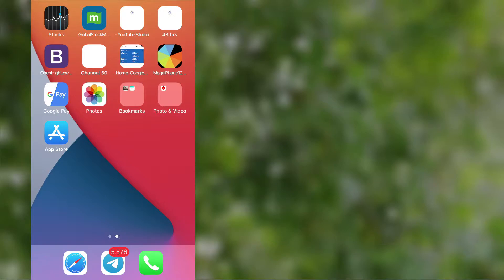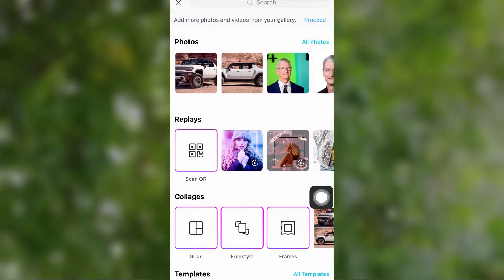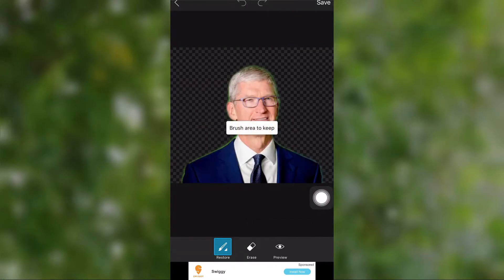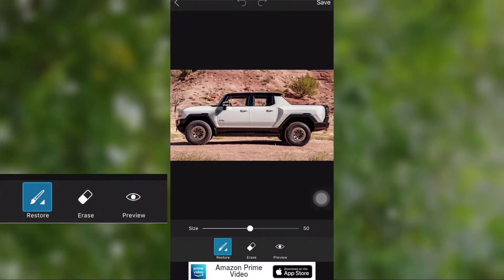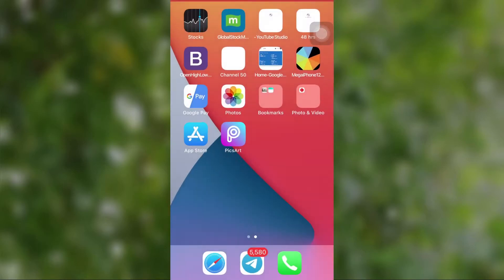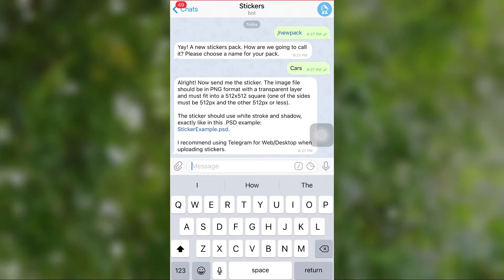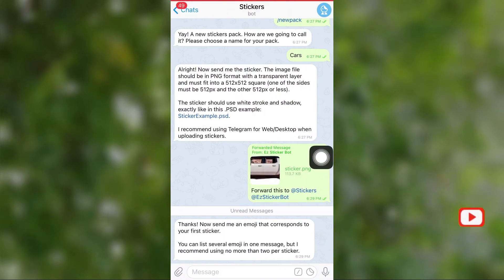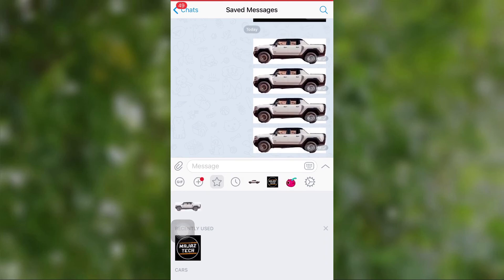How To Remove Background Of a Image | Telegram Sticker Making Complete Tutorial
Telegram stickers add more emotions and feelings when you use them while chatting. ... Telegram stickers are available for Android, iOS, Windows platforms and they are totally free. Telegram uses an efficient and open technology that allows artists and users to share their stickers and emotions.each of them can create and upload their own stickers for free

Friends we have 2 types of videos this combo Will be interesting to you

Tech and DIY videos

Any doubts?

Time stamps
0:00 intro
0:22 introduction
1:02 remove background in picsArt
2:27 remove background of an abject in picsArt
3:55 create new sticker in Telegram
4:20 converting file to png
5:46 adding created sticker to favourite